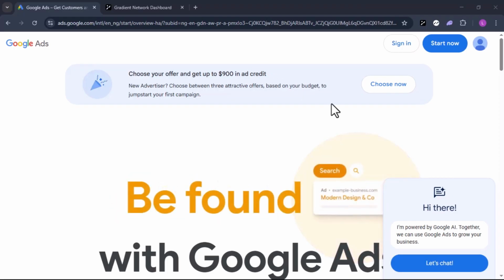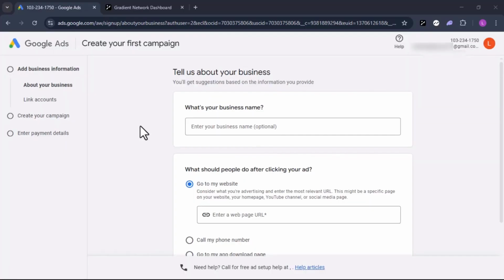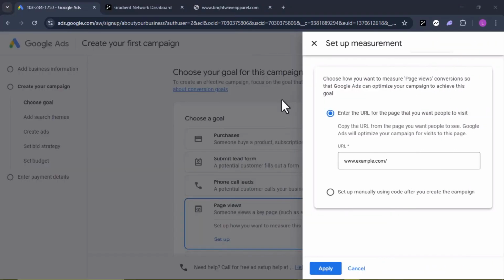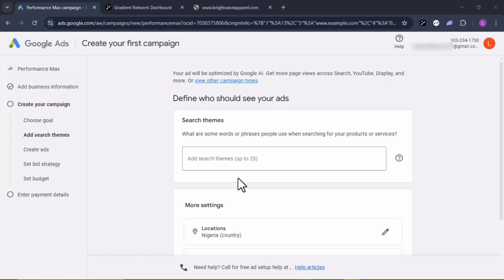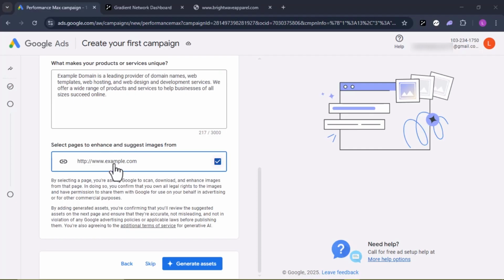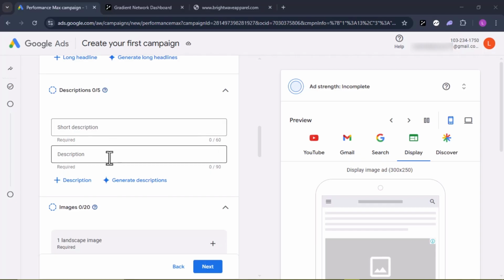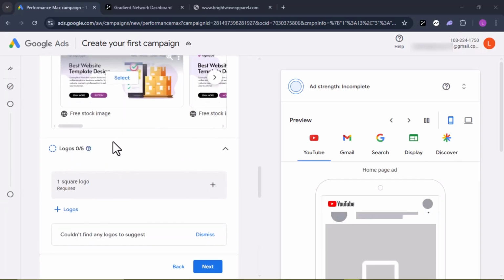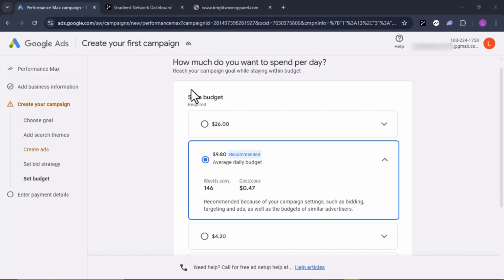How To Use Google Ad Manager: DFP Easy Tutorial for Beginners!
In this Google Ad Manager tutorial, you’ll learn how to use Google Ad Manager (DFP) to manage your ads and optimize your monetization strategy. This easy-to-follow guide covers everything from setting up your account, creating ad units, and trafficking ads, to targeting the right audiences and tracking performance. Whether you're a publisher, digital marketer, or ad operations manager, Google Ad Manager helps you take control of your ad campaigns and maximize revenue. We’ll also show you how to use key features like inventory management, reporting tools, and ad serving for both direct and programmatic ads. This tutorial is perfect for beginners looking to understand the basics of Google Ad Manager’s 2025 interface. No experience required—just follow along and start mastering ad management today!